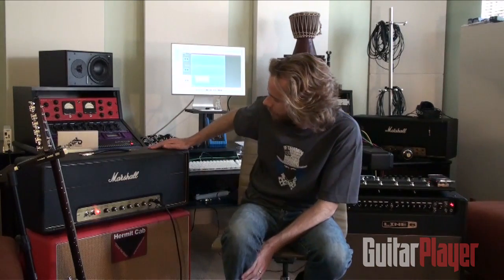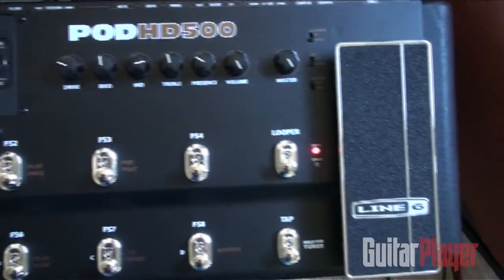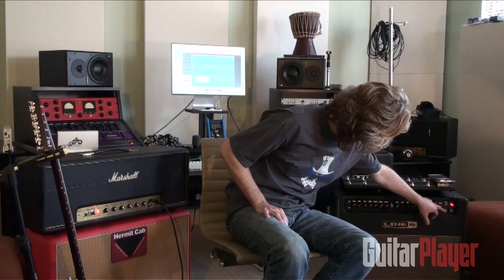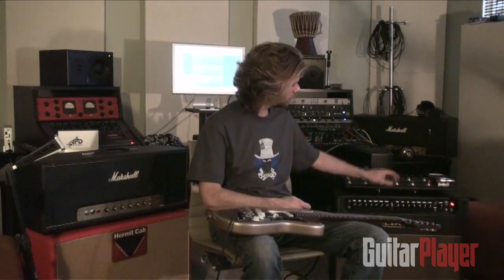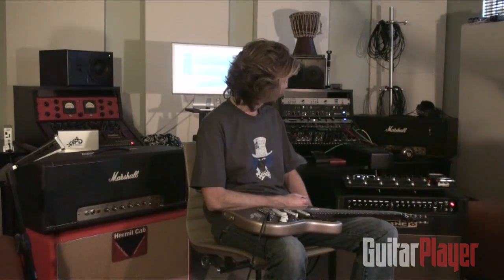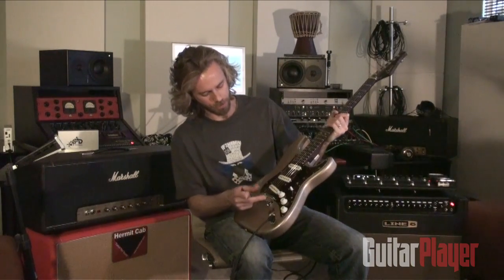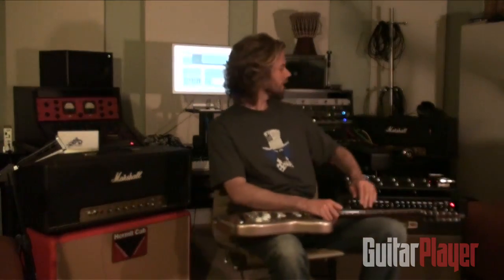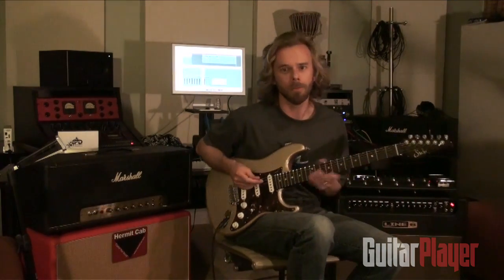GP: Line 6's POD HD500 & DT50 Rig Comparison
Guitar Player contributor James Nash plays through a Line 6 rig and shows you how it compares to a Marshall.